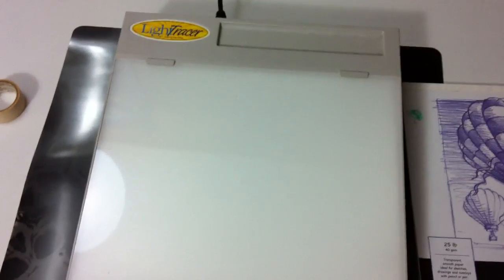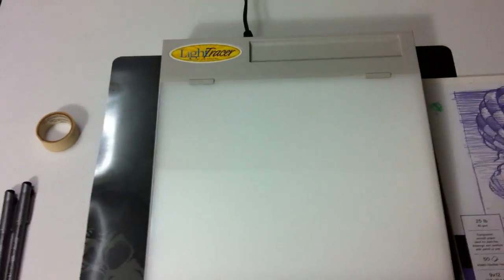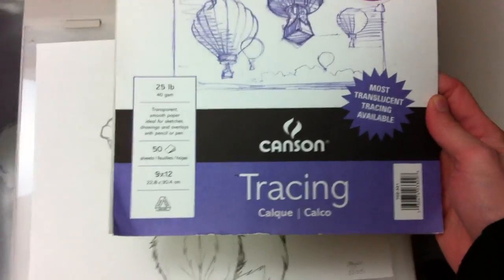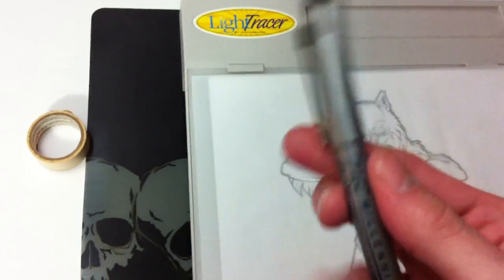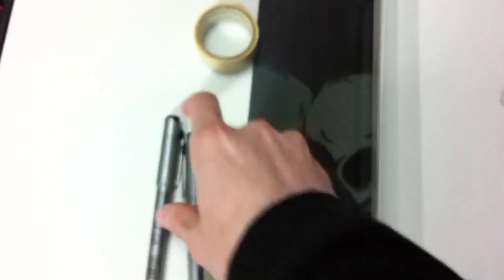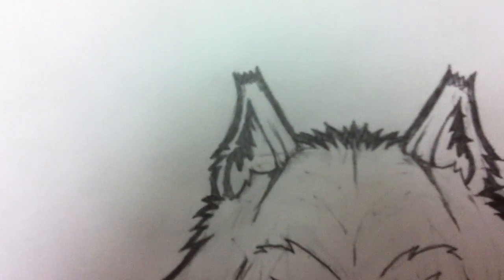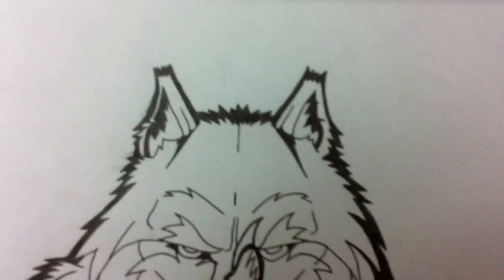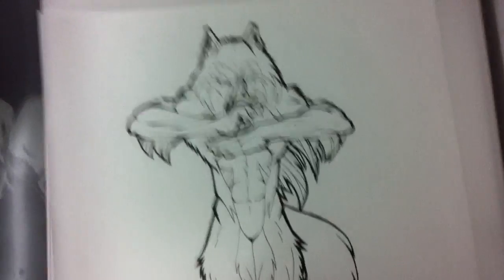Inking Optimization Tutorial Pt.1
In part one of this tutorial, I'll show you how I prep my drawings for use in Photoshop and the materials I use to do so.